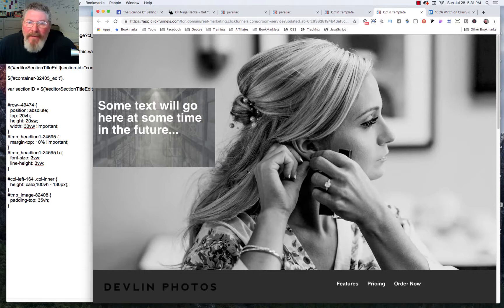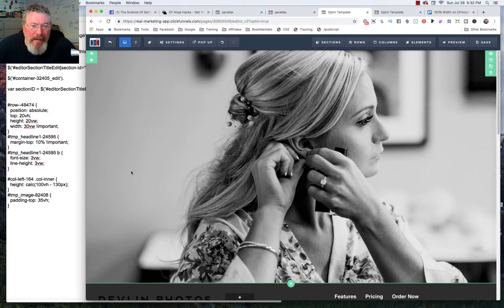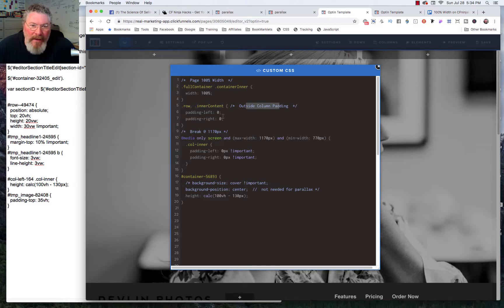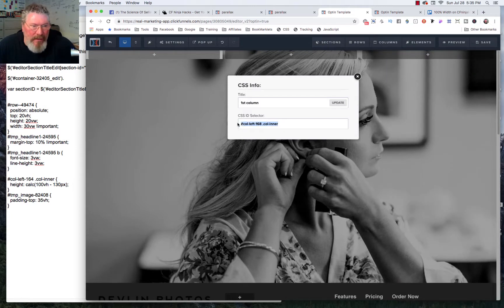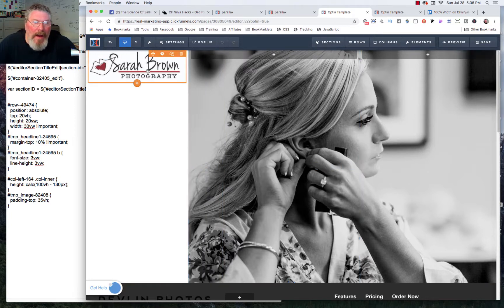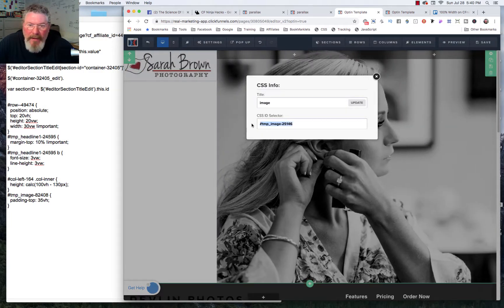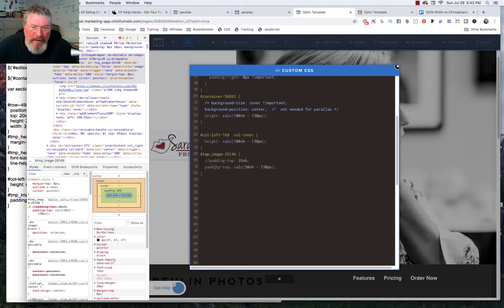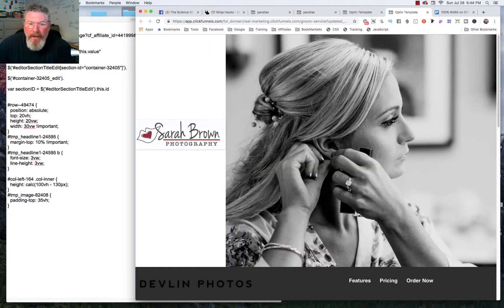How To Set The SideBar Height Based on Your Devices Viewport Height In ClickFunnels - TFC2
In this video we create a Left Sidebar and set its Height to be exactly the difference between the Viewport Height and the Height of the Bottom Footer (which upon scroll become sticky to the top of the page).

Then we add an Image in the Left Sidebar and exactly center that Vertically as well...

In this video tutorial, Dan Havey from CF Ninja Hacks demonstrates how to adjust the height of a sidebar in ClickFunnels based on the viewport height of the device. The tutorial covers various elements and effects that can be applied, including a parallax image, sticky section, resizing text and box, and centering content. Here's a summary of the main points:

The tutorial focuses on adjusting the height of a sidebar in ClickFunnels based on the viewport height and width.
The initial setup involves a parallax image that occupies 100% of the viewport height and becomes sticky at the top when scrolling.
The text on the sidebar resizes and the box stays centered as the screen width changes.
Instead of a single box on the side, the tutorial explores creating an entire column from top to bottom.
A three-column row is added to the page, and padding settings are adjusted to maintain consistency across different viewport sizes.
The first column's background color is set to white, and an image element is added to it.
CSS modifications are made to ensure the column is full width and remove unnecessary padding.
The image is resized and given a light shadow effect, and additional CSS is used to center the image on the page.
Calculation is performed to center the image vertically, taking into account the viewport height and the image's height.
Overall, the tutorial demonstrates how to create a responsive sidebar in ClickFunnels that adapts to different devices and viewport sizes, with features like parallax scrolling and centered content.